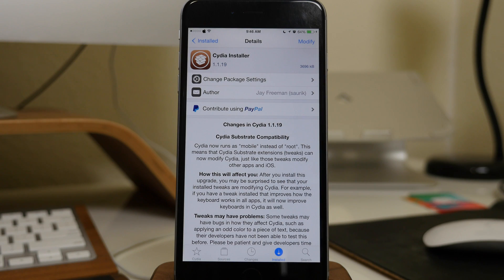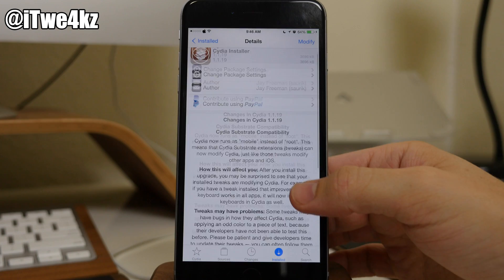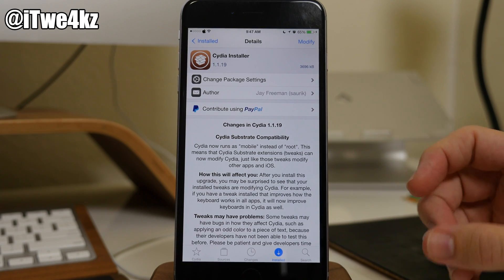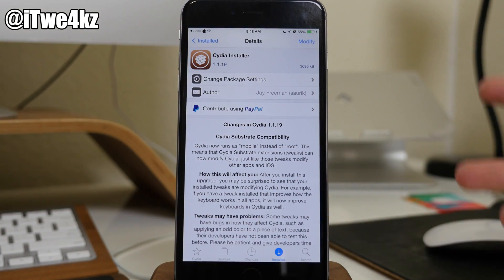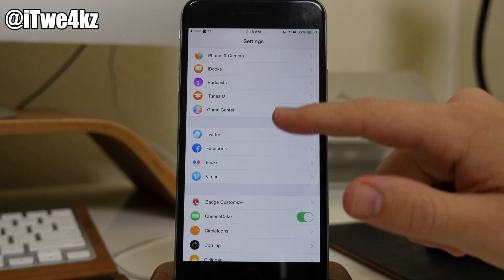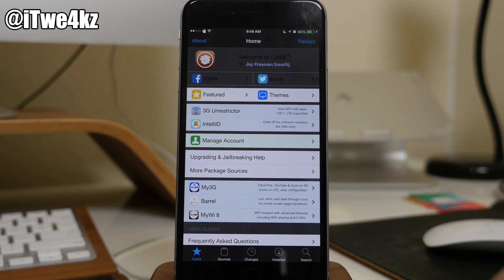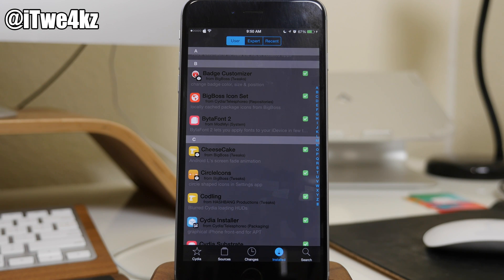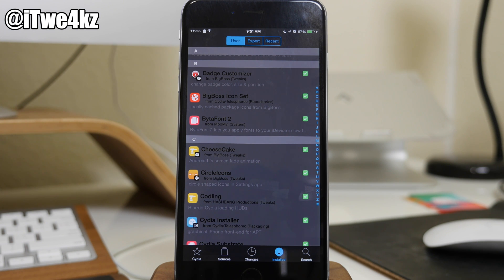How to Tweak and Theme Cydia - Cydia 1.1.19 Update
Cydia 1.1.19 now allows you to tweak and theme Cydia!
Twe4kz & Themes for iOS 8

How to Jailbreak your Device

BE SOCIAL WITH ME!